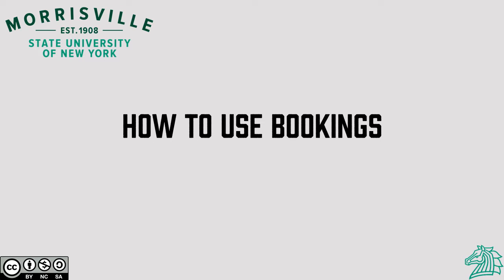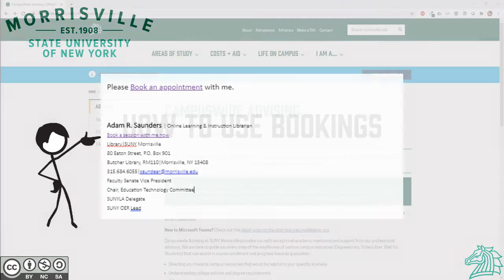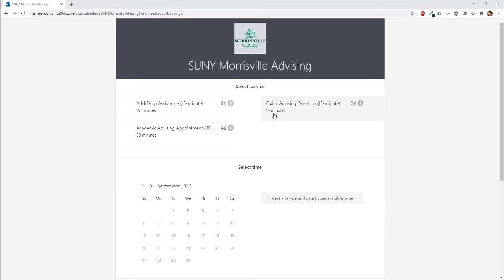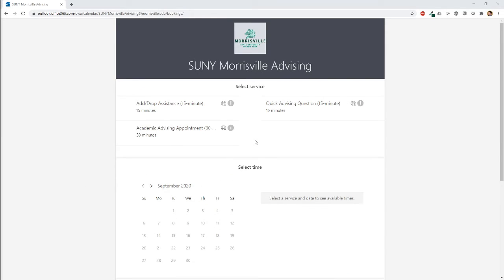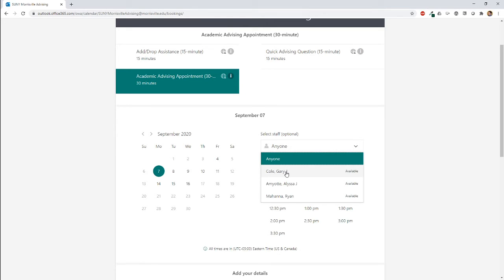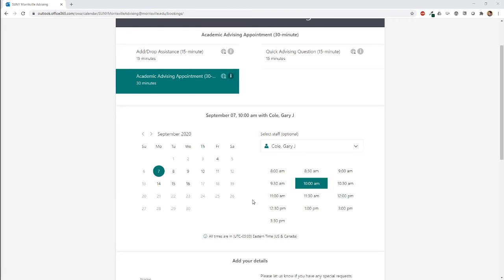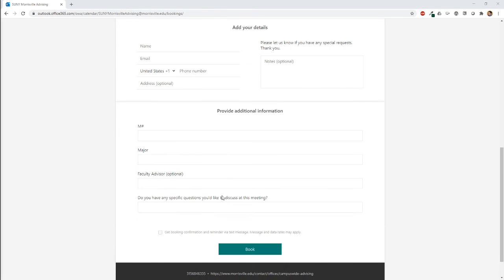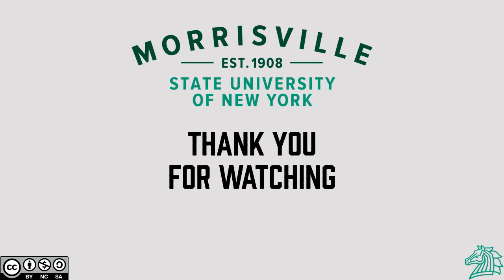How to book an appointment through Bookings.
Learn how to go about making an appointment with your professor, advisor, or other faculty member using Microsoft Bookings.